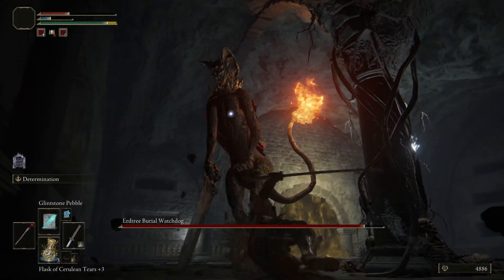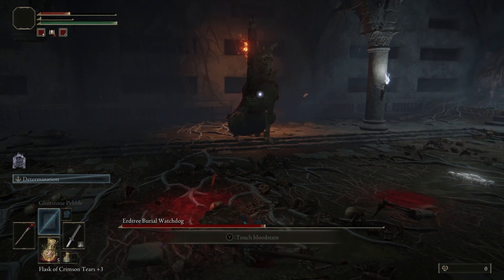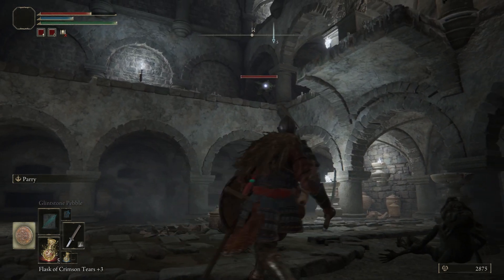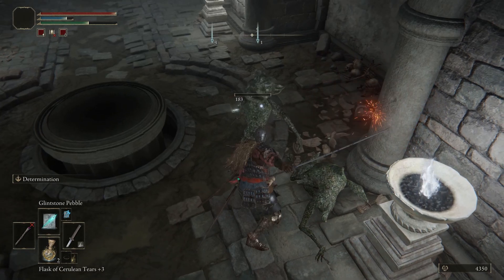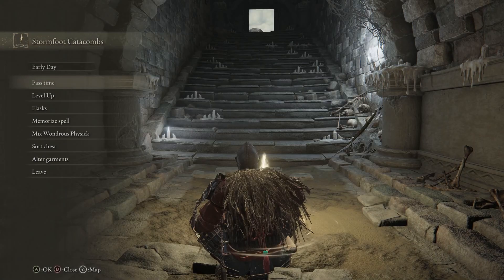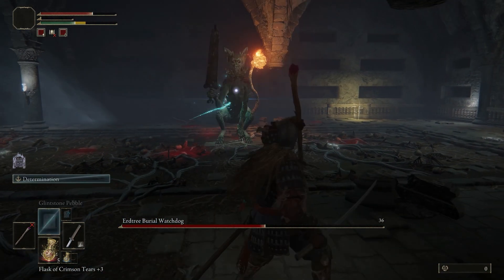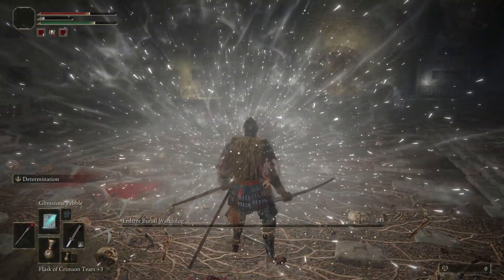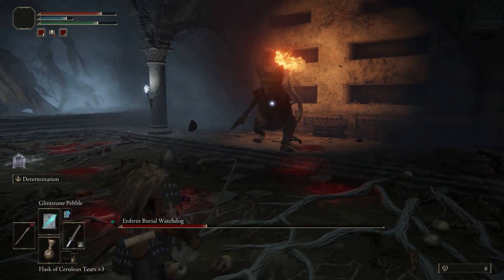How to Defeat the Erdtree Burial Watchdog in Elden Ring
If you're having trouble beating the Erdtree Burial Watchdog then don't worry, I'll give you some key tips to make sure your next run is the one. This boss isn't too hard, but if you're facing it early on, it could cause some issues. Let us know how you got on in the comments!

Timestamps:
Intro: 0:00
How to navigate Stormfoot Catacombs: 0:53
Beating the Watchdog: 3:05
Outro: 5:13